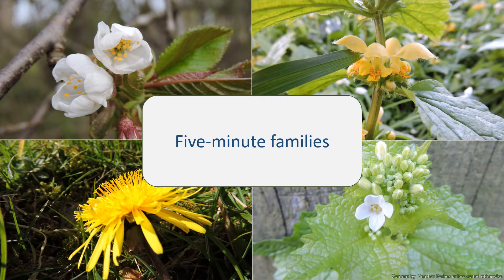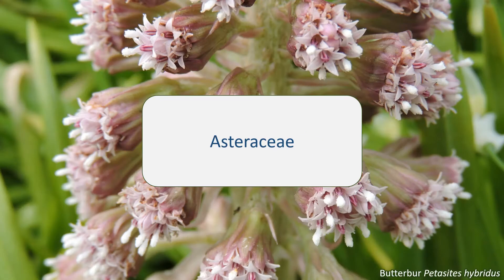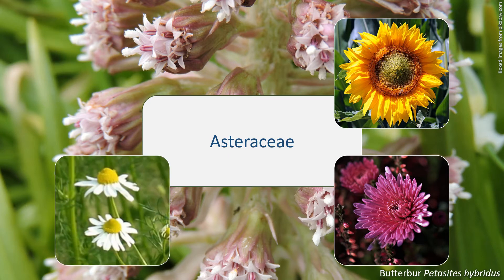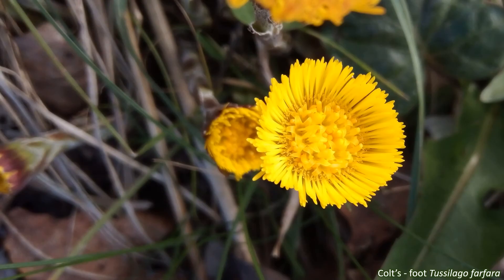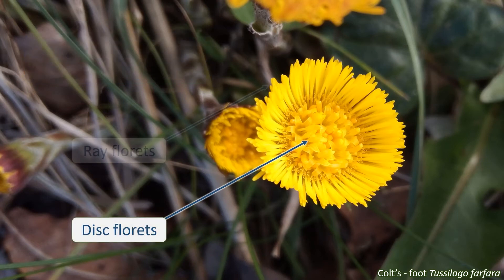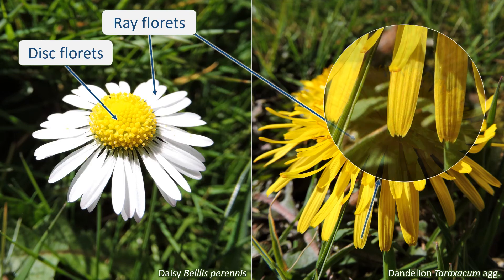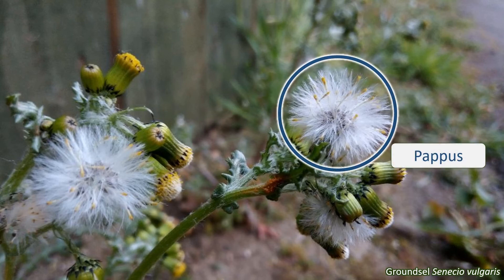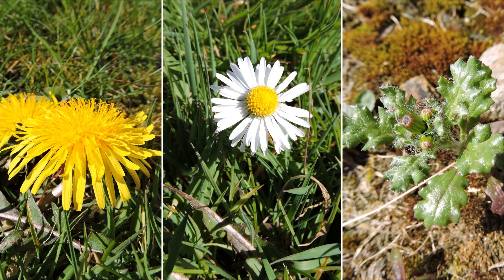Asteraceae - UK wildflowers - Five-minute families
Learn how to identify common plant families in (more or less) five minutes.

In this series, I aim to give you a quick introduction to some of the common plant families found in the UK. Learning to identify plant families is a great help in identifying individual plant species you come across – if you know the family, then you know where to start looking for the species in a guide, and identifying the family is an achievement in itself. Plants are classified into families based on characteristics that they share; this is then narrowed down further into genera and then into species. So, the way to identify a plant’s family is to know these characteristic features.

I’m starting today with the Asteraceae, also known as the daisy or sunflower family. This is the largest plant family in the world, with around 23,000 or more species. The family is sometimes still called Compositae, an older name referring to the plants’ flowers. Members of the Asteracaeae are found pretty much everywhere except Antarctica. They may be either annual or perennial and are mostly herbaceous or shrubby plants.

The Asteraceae includes species used for food, like the sunflower (Helianthus annuus) and lettuce (Lactuca sativa); as ornamentals, like Chrysanthemum and Dahlia; for medicine, such as arnica (Arnica montana) and chamomile (Chamaemelum nobile); and, of course, wildflowers like dandelions (Taraxacum), thistles (Cirsium) and the daisy (Bellis perennis). Many of these last are often regarded as weeds, but give them a break – they are part of our natural flora, they are good for pollinating insects and a lot of them are attractive. I defy you not to be at least a little bit cheered to see your first yellow dandelion in spring.

In the UK, Asteraceae is the second-largest family (that accolade goes to the grasses, Poaceae). Most of the UK species are herbaceous. There are several hundred UK species, even more including microspecies found in things like dandelions and hawkweeds (Hieracium).

So, the main feature of this family are its inflorescences: the distinctive, often large, daisy-like flowerheads. Anything that looks at all like a daisy is almost certainly in the Asteraceae. These flowerheads are actually made up of dozens of tiny flowers called florets, all arranged on a base. These compound inflorescences are known as capitula. One capitulum, two capitula. Each of these tiny florets has five petals, five stamens fused into a tube and a stigma and style in the middle, but here’s where it gets interesting. Asteraceae flowers come in different forms, known as disc florets and ray florets. Ray florets are much showier than disc florets and serve to attract pollinators – the majority of Asteraceae species are insect-pollinated.

In the daisy, the disc florets are the ones packed into the middle and the ray florets are the ‘petals’ around the outside. The five petals of both disc and ray florets are fused together, but they are all there. Although the ray florets look like they only have single petal, if you look closely at the tip of this you will see five tiny ‘teeth’ – these are the tips of the fused petals. Some species, like daisies, have both disc and ray florets. Others may only have ray florets, like dandelion, or only disc florets, like groundsel (Senecio vulgaris).

The capitulum is surrounded by protective bracts, called phyllaries, known collectively as the involucre. The number, position and appearance of these phyllaries is often important for identifying individual species.

The ovary of each floret contains one seed that turns into a dry fruit called an achene. You might be wondering what has happened to the calyx, the ring of sepals around the flowers, in all this. Well, the calyx may be absent or reduced but is frequently modified to form a collection of hairs or a kind of parachute attached to the fruit, called a pappus. This pappus enables the seeds to be dispersed by the wind – this is what you see in dandelion clocks and thistle fluff. Other species, like burdock (Arctium minus), have hooks on their fruits that allow them to attach themselves to animal fur or people’s clothes.

The leaves of Asteraceae are very variable, some with smooth margins, some with lobes, but are generally alternate and often take the form of a basal rosette, like in dandelions.

So, remember: if it has a capitulum (daisy-like flowerhead) with an involucre (protective bracts), you have yourself an Asteraceae.

Keep an eye out for these three species in your garden or your street:

• Dandelion (Taraxacum)
• Daisy (Bellis perennis)
• Groundsel (Senecio vulgaris)

[Note, botanical names should always be written in italics (or underlined if handwritten)]